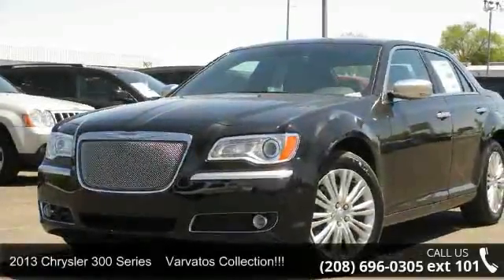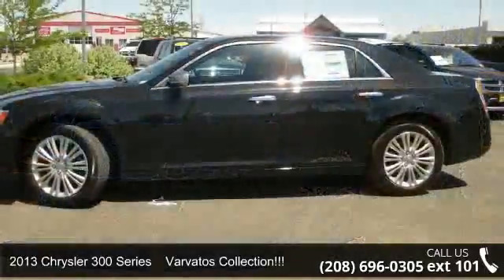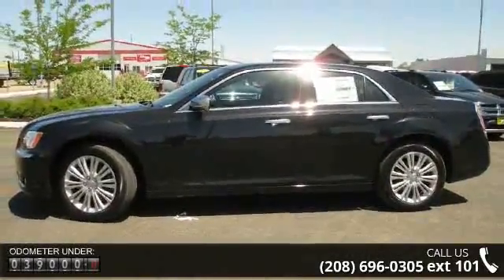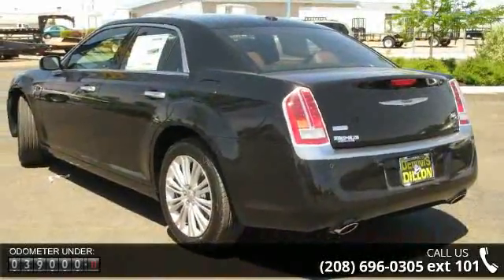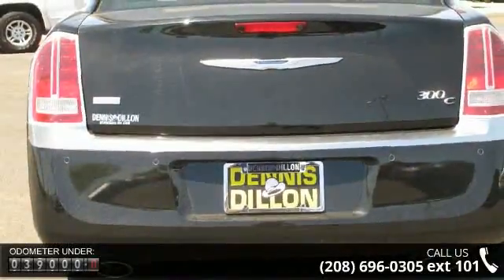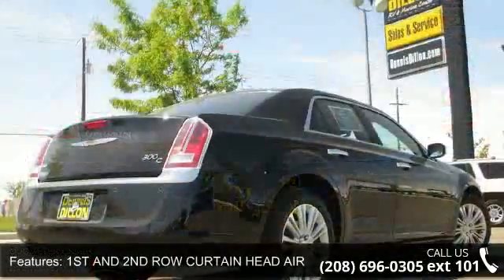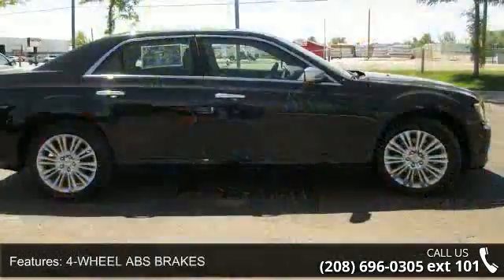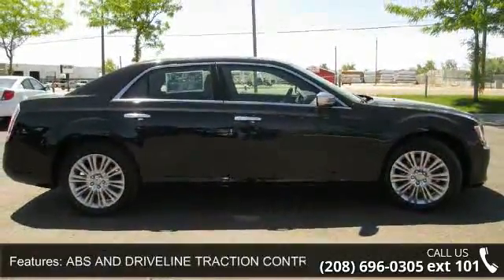2013 Chrysler 300C Varvatos Collection!!! - Dennis Dillo...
** DEALER SERVICED - CARFAX 1-OWNER IN GREAT CONDITION!! SAFEYTEC PKG-HARMON KARDON-NAVIGATION-AWD AND 2 KEYS!! **. 300C John Varvatos, HEMI 5.7L V8 Multi Displacement VVT, AWD, and Phantom Black. CARS COST LESS IN CALDWELL!!! How enticing is the terrific condition of this superb 2013 Chrysler 300C? Sorry Daytime soap fans. No sordid history on this one-owner creampuff. Please visit us on Facebook. Experience the Dennis Dillon Dodge difference!!!